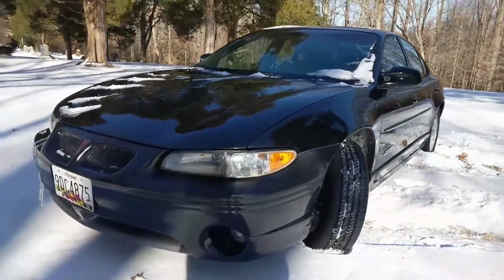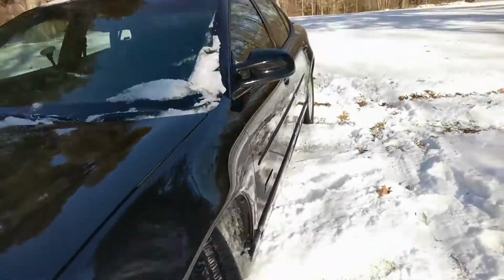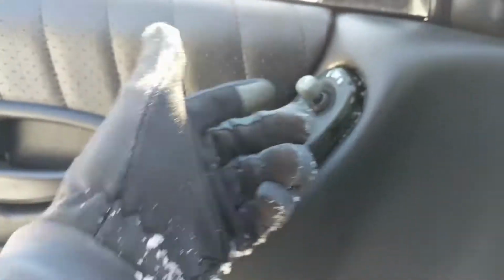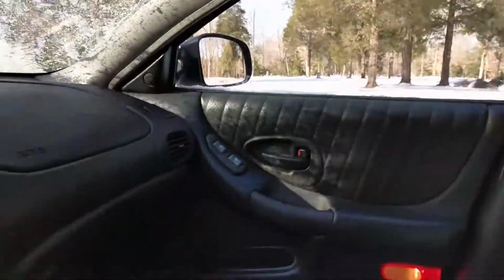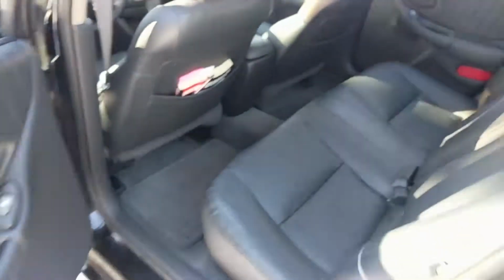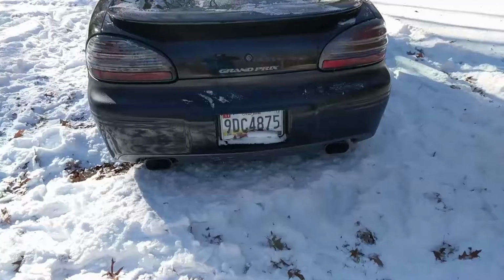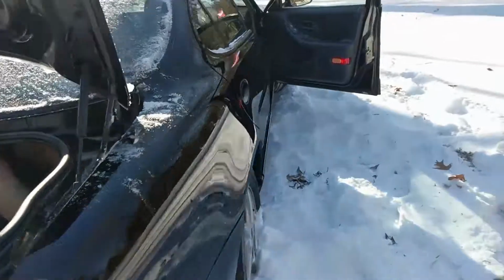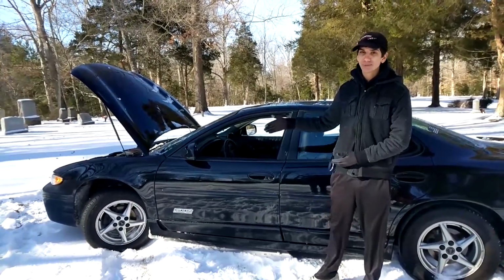Pontiac review- 2000 gtp supercharged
This is a review of David's 2000 Pontiac Grand Prix with 78,000 miles as of this video.  hope you guys enjoy this style I have a couple more things I would like to try but also if you're in the market for changing up your 3.8 Grand Prix here's a link to some performance mods you can do.